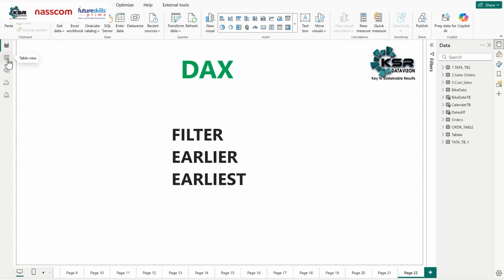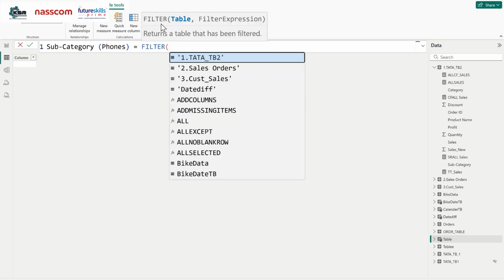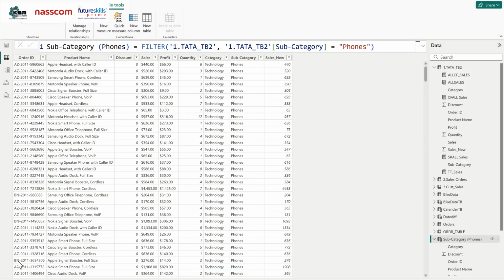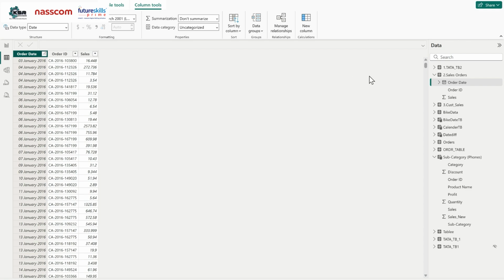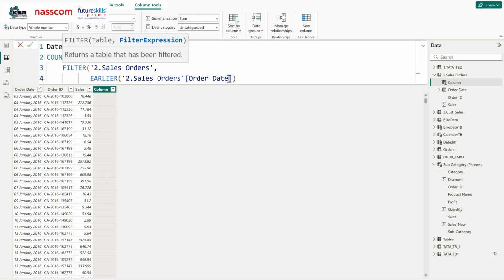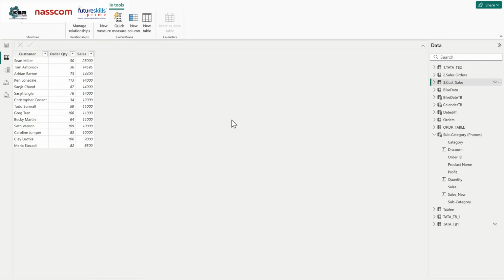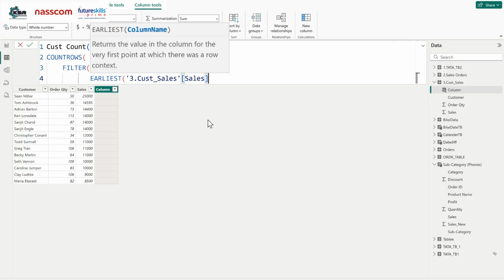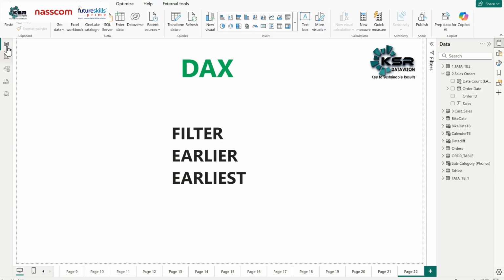Master These 3 DAX Functions in Power BI Today!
Discover how to master the 3 essential DAX functions—FILTER, EARLIER, and EARLIEST—in Power BI today! In this video, we break down real-world use cases, step-by-step explanations, and practical scenarios to help you elevate your Power BI skills. Whether you're a beginner or an experienced professional, this session equips you with the tools to enhance your data modeling and business intelligence projects effectively.

Join us to explore the power of PowerBI and learn how these DAX functions can simplify your data analysis workflow. Don't miss out—take a look at our demo classes for one week before making a decision. Register Now and start building your expertise in data visualization and analytics.

or contact our course advisors to learn more about upcoming sessions, trainer details, and course timings. Equip yourself with top skills for DataScience, BusinessIntelligence, and TechCareers today!

CHAPTERS:
00:00 - Filter
04:16 - Earlier Function
09:06 - Earliest Data
13:09 - Earliest DAX Function
13:22 - Summary and Insights
13:25 - Like, Share, Comment, Subscribe
13:31 - Thank You